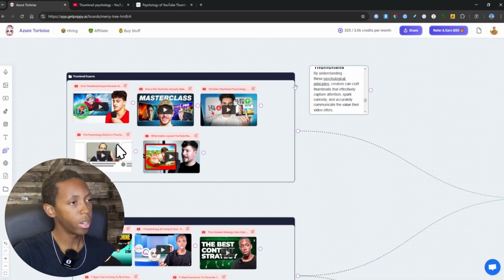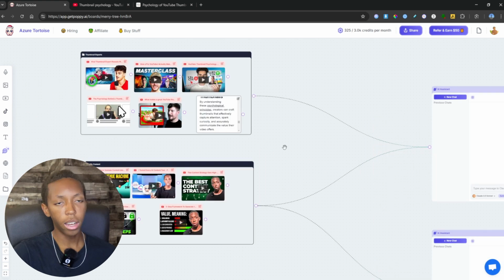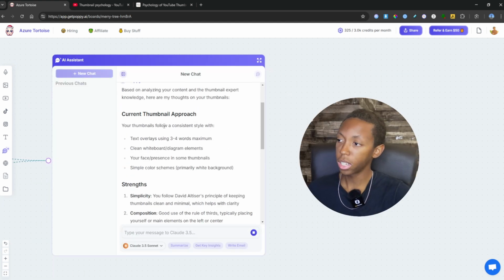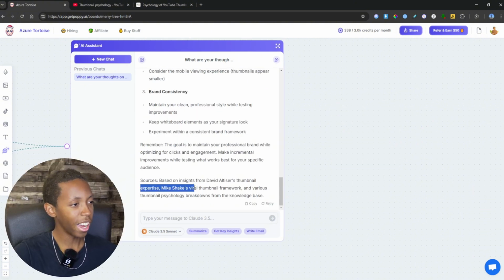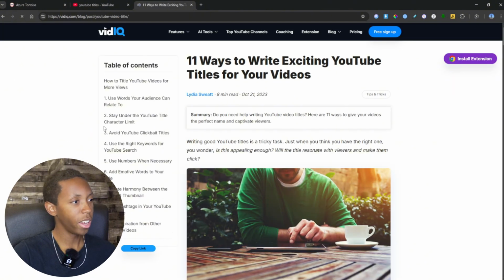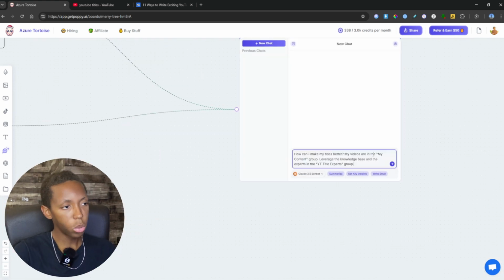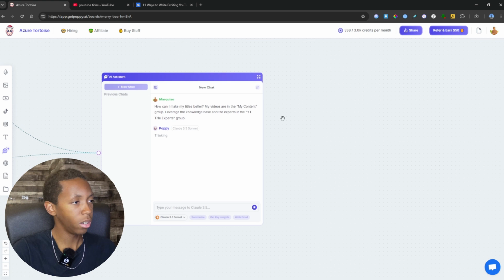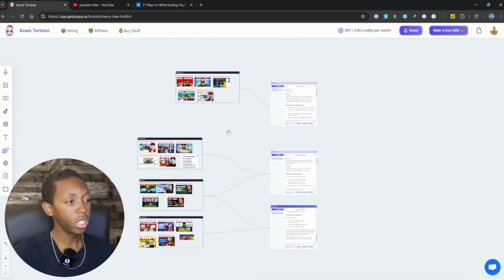Build an AI Content Agent That Scripts ANYTHING (Poppy AI)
Looking for the best AI content tool? Look no further! In this video, I tested every AI tool out there and PoppyAI wins by far. Find out why!

Timestamps:
0:00 - Intro
0:22 - Content Agent Examples
1:23 - Building Your Own AI Content Agent
9:18 - Outro